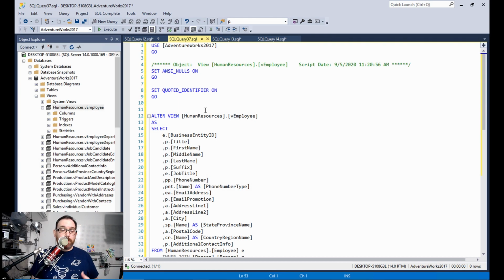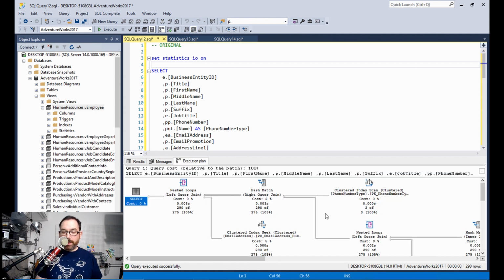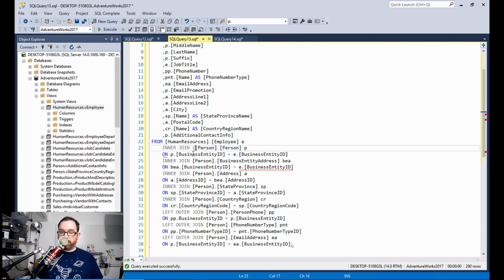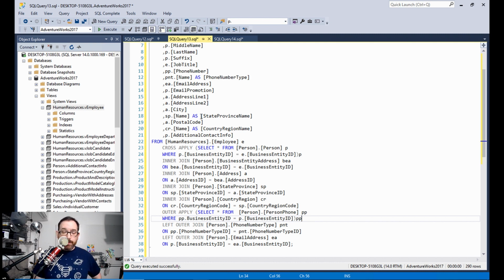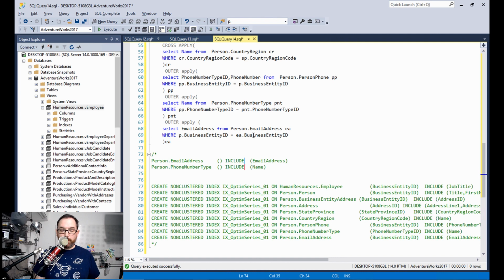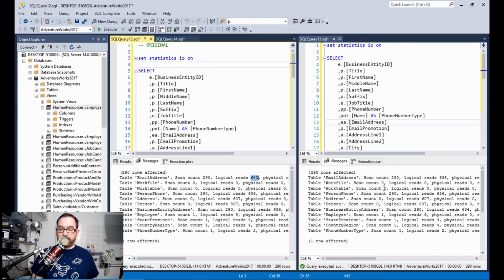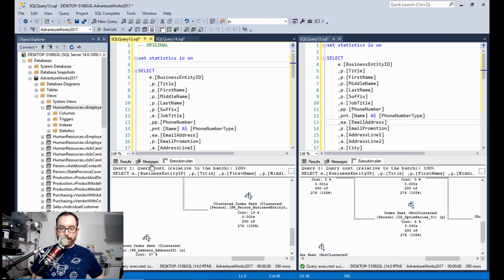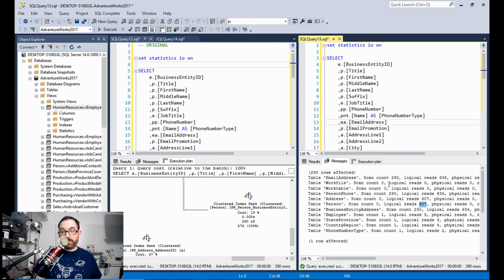001 - Covering Index Tips/Tricks - How to Optimize the 3 SQL Layers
In this video we will be looking at a view from AdventureWorks2017 and the execution plan / STATISTICS IO. Then we will be creating covering indexes and comparing the before and after.

SQL Plugins (I get paid commission these) ---